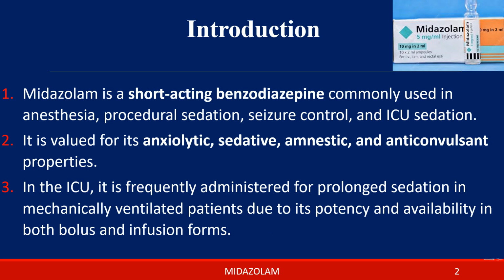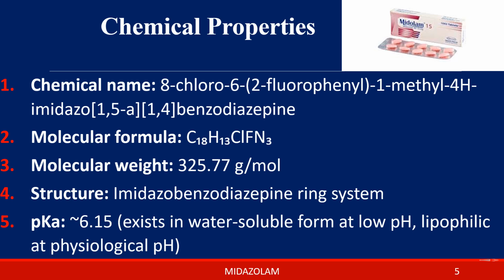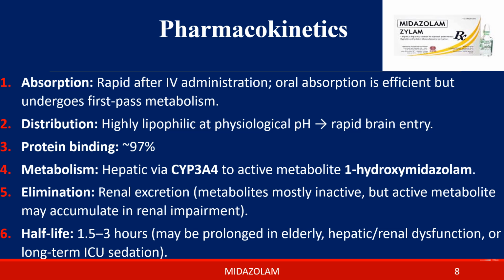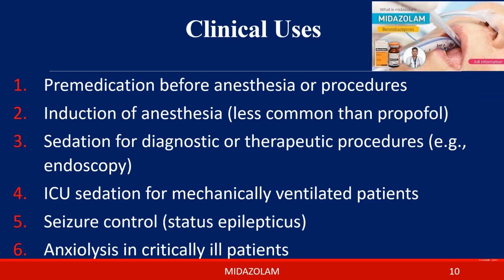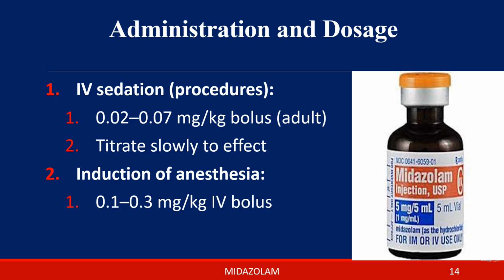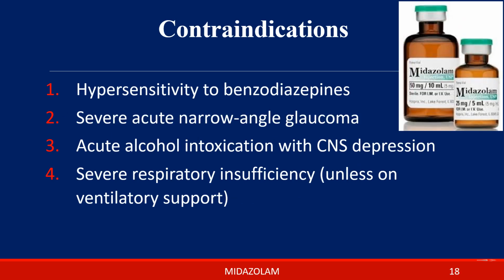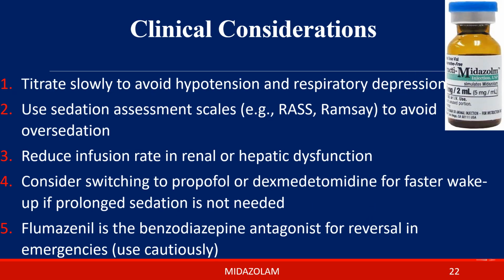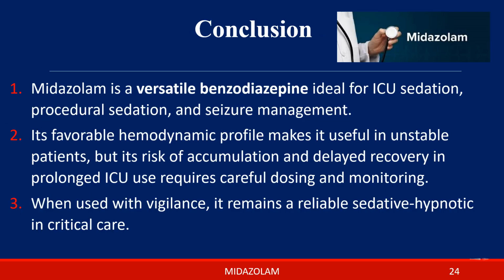Midazolam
Midazolam drug
Midazolam injection
Midazolam anesthesia
Midazolam pharmacology
Midazolam mechanism of action
Midazolam nursing
Midazolam ICU sedation
Midazolam for seizures
Midazolam administration
Midazolam side effects
Midazolam vs diazepam
Midazolam dose and uses
Midazolam for procedural sedation
Midazolam review